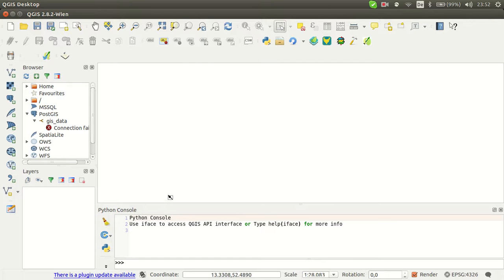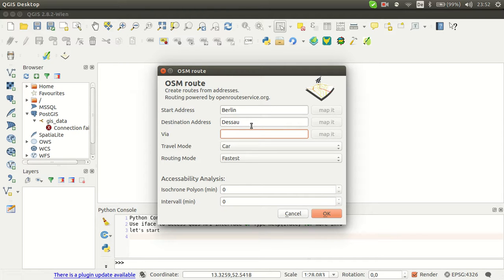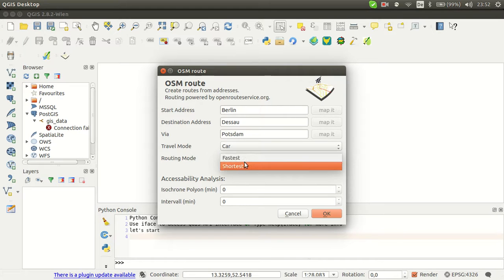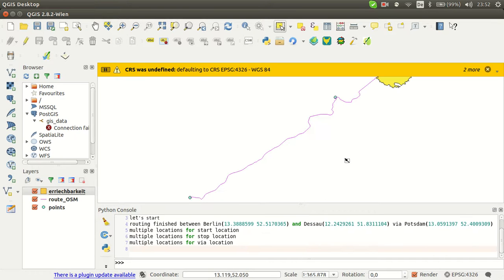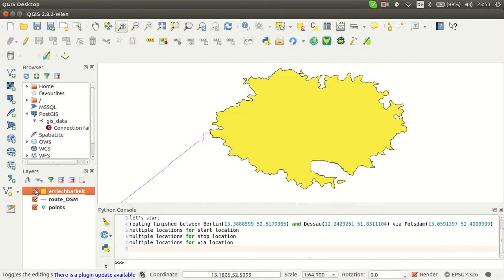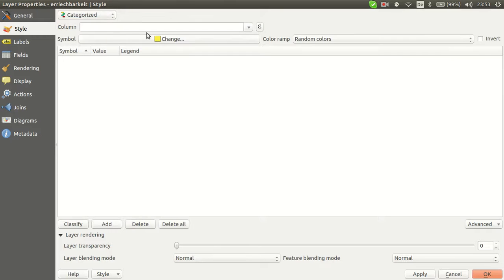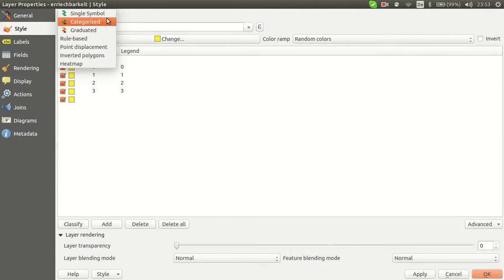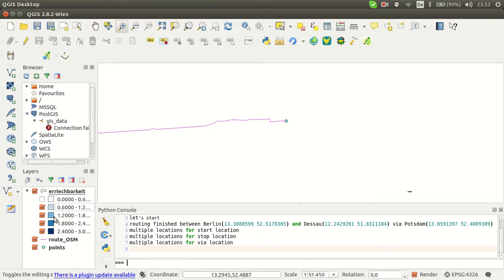OSM route plugin for QGIS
Check it out. download it via plugin handler in QGIS (it's still marked experimental... so test it!) or download and comment on gitub